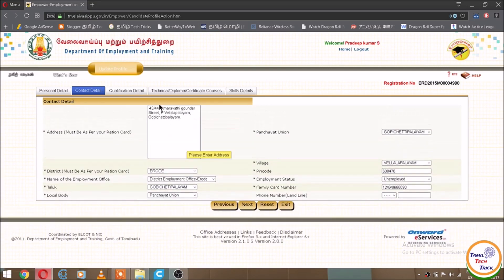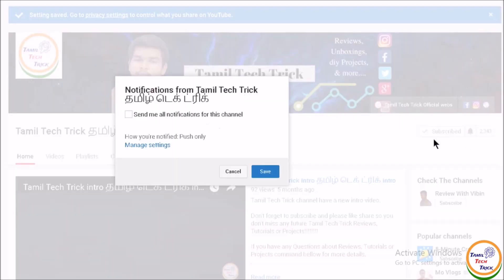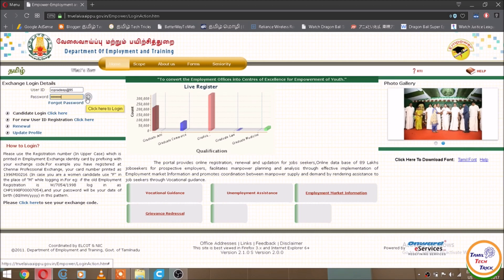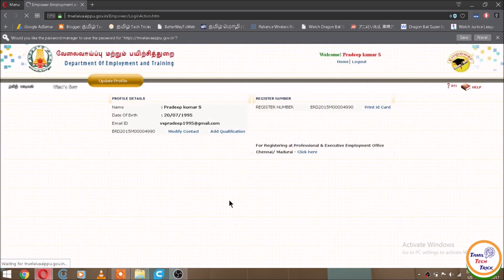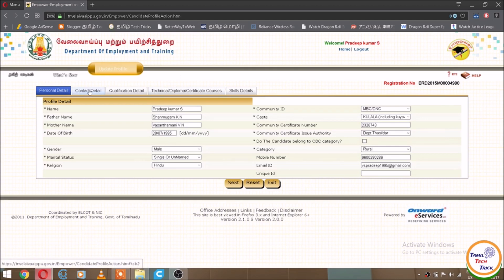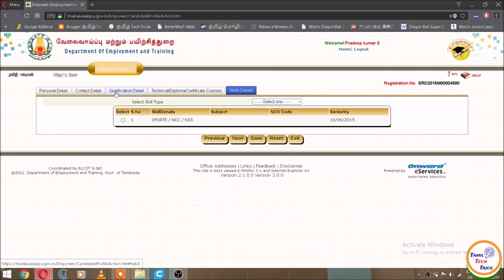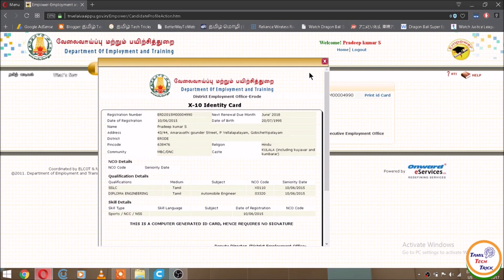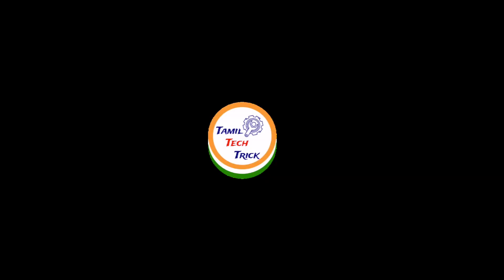How To Change a Address your Tamilnadu Employment Exchange Online Quick and Easy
hi friends in this videos i am going to show how to change address and contact details on your Tamilnadu employment exchange online quick and easy please watch the full video .

Tamilnadu Velaivaaipu employment exchange

 Example Registration Number

                       User Id : ERD2015M00005990
                       Password  Your Date of Birth : 20/07/1995)

If you have any Questions about Reviews, Tutorials or Projects command bellow for more details.

Follow with us

Thank your for supporting our  Tamil Tech Trick   Channel.